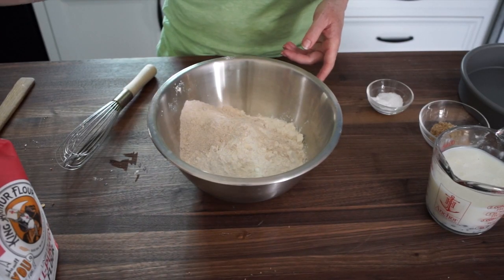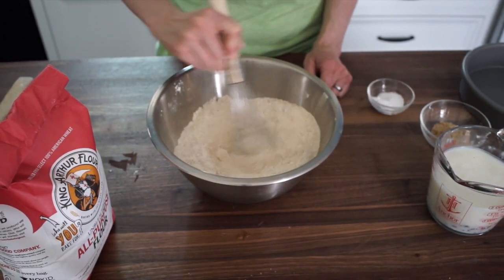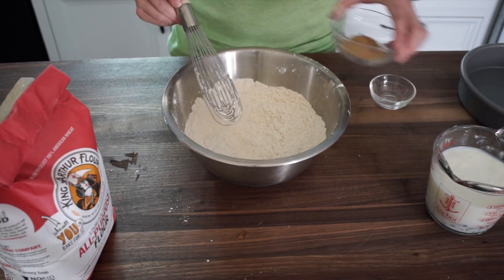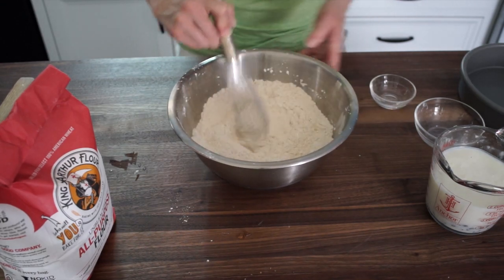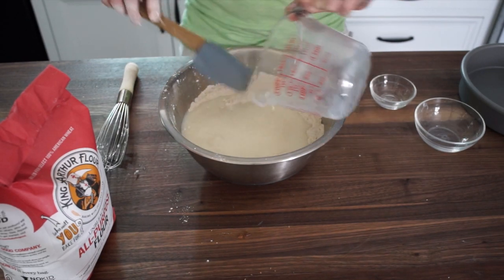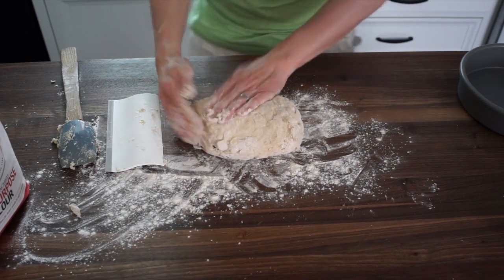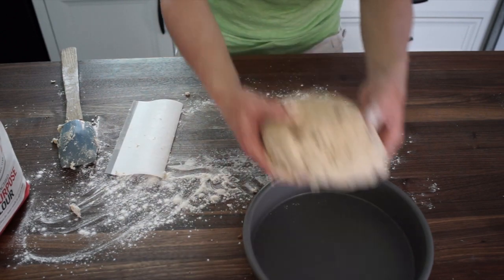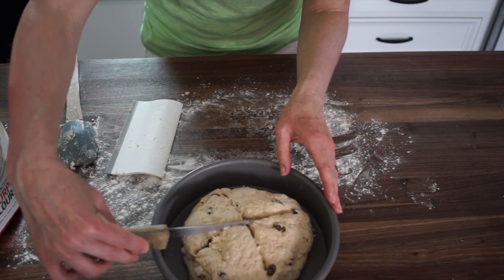Irish Soda Bread with Raisins (Spotted Dick)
Bonus video for St. Patrick's day! The Irish Soda bread with raisins, also known as a Spotted Dick.

4 cups All Purpose flour (up to 50 Whole Wheat)
1 tsp salt
1 tsp baking soda
1 tbsp sugar (I used brown sugar with a pinch of cinnamon)
1 1/2 cups buttermilk or sour milk

Preheat oven to 425°F with the rack in the center.

Whisk the dry ingredients together a large bowl. Make a well in the center and add the buttermilk. Now work quickly as the buttermilk and soda are already reacting. Knead the dough lightly - too much handling will toughen it (Will be moist and shaggy like a biscuit dough).

Form a round loaf about as thick as your fist. Place it on a lightly-floured baking sheet or a non-stick cake pan. Cut a deep "X" in the top with a floured knife. Bake for 30-35 minutes until golden. The loaf will sound hollow when rapped on the bottom with your knuckles. Should read 190°F on an instant-read thermometer.

Lodge Combo Cooker

Masterproofing 8-inch Round Banneton

Frieling Brotform Oval Bread Rising Basket

EatSmart Precision Pro Digital Kitchen Scale

Cambro 6 qt Round Polypropylene Food Storage Container

Römertopf® Universal Casserole

Ove Glove

Bread Lame

Bowl Scraper / bench knife

Kuhn Rikon Bread Knife

Single Edge Cutter Blade

High-Performing Digital Food/Meat Thermometer - Lavatools Javelin/Thermowand